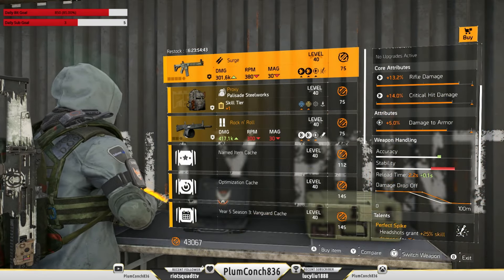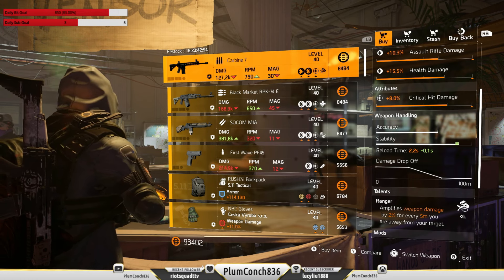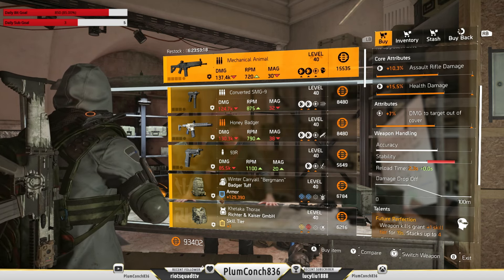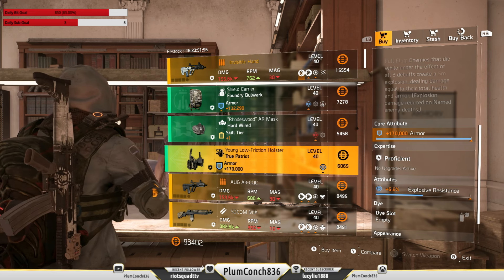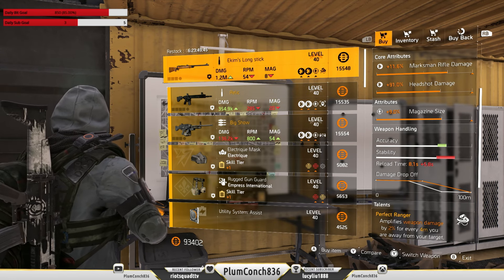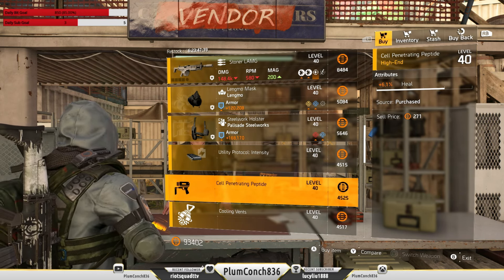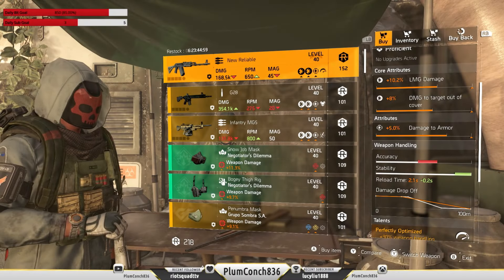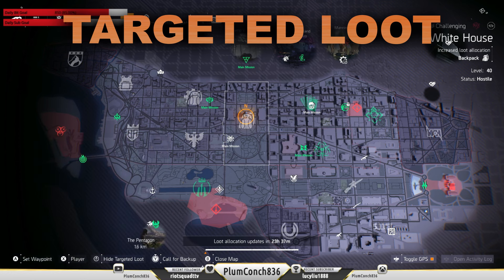QUICK, NO BULLSHITE Weekly Vendor Reset MARCH 26th 2024 in 60 SECONDS! The Division 2 TU20.2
Wraith® Partner! Improve your gaming performance and energy with Wraith®. Energy, Focus & Hydration with ZERO SUGAR and natural flavourings!

Gaming Setup
Xbox Series X - elite 2 controller
PS5

PC rig!
Graphics: GeForce RTX 2060
Processor: AMD Ryzen 5 3600 6 Core
RAM: 16GB 3200MHz RAM

Monitors!
1: 2x LG 27" Ultragear 27GP850
2: 2x HP E243

Attachments:
Capture device: Razer Ripsaw
Microphone: HyperX QuadCast S
Headset: JBL Quantum 300 & Razer Kraken & A10
Keyboard: Logitech G512 Carbon
Mouse: Razer Deathadder V2

Division 2 by PlumConch836 DISCORD server is now LIVE!

This Weeks Reset MARCH 25th or 26th 2024 (depending what part of the world you are from).

Some say these resets are "THE GREATEST ON THE INTERWEB".

Follow for everything Division related and MORE!!!